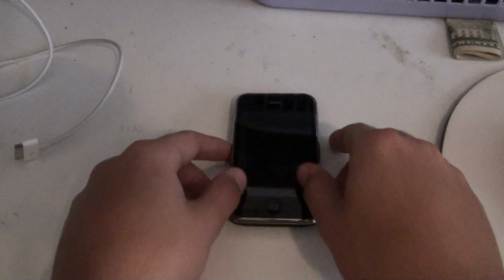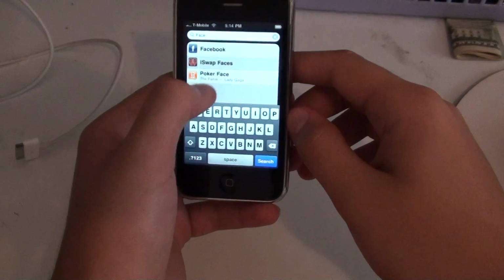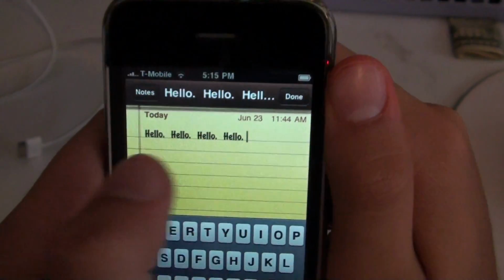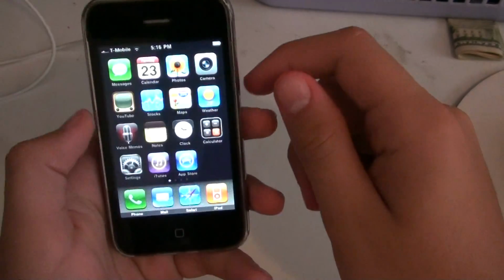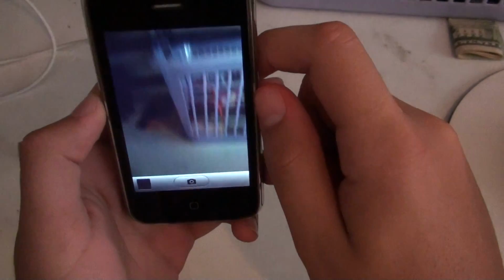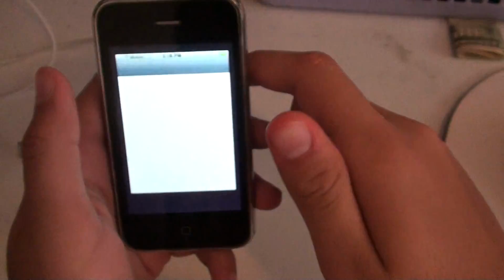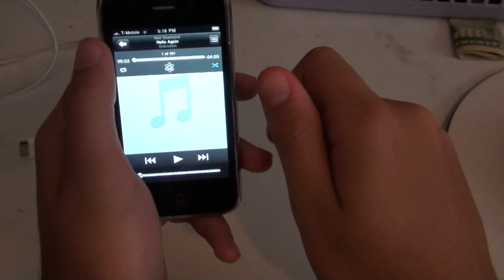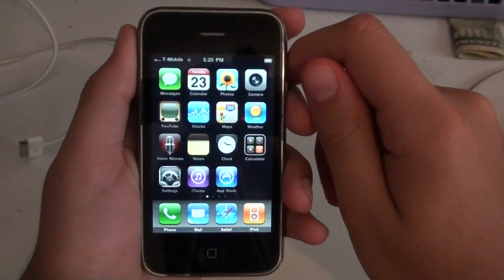Apple 3.0 firmware High Defenition Review w/Features